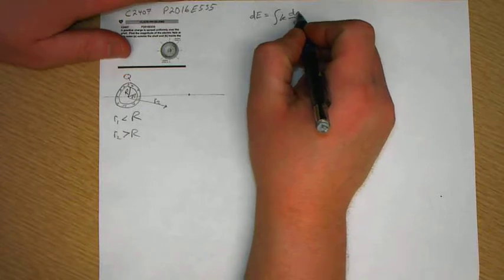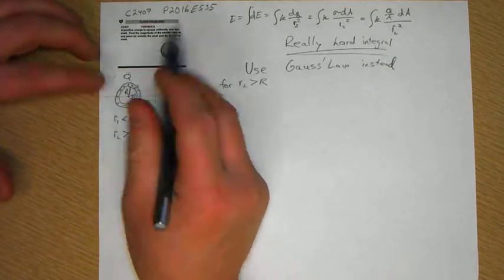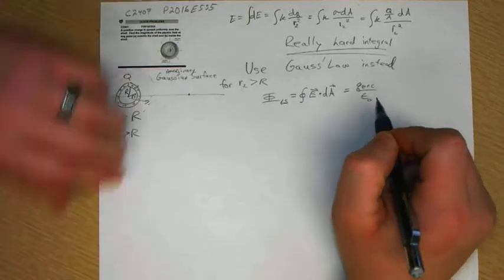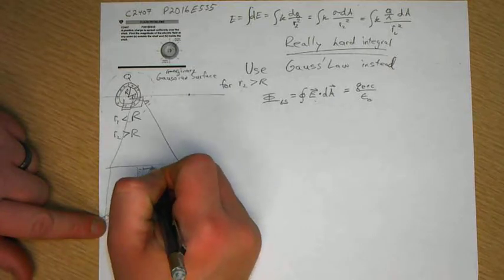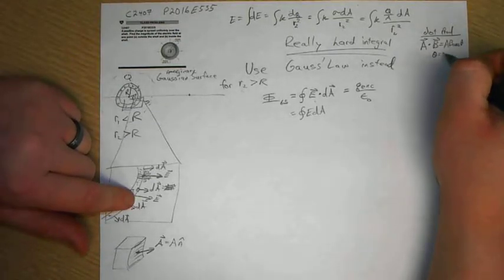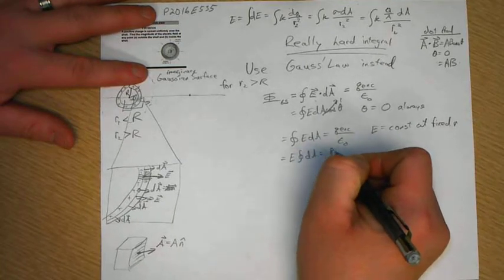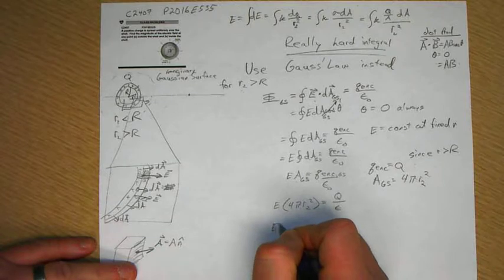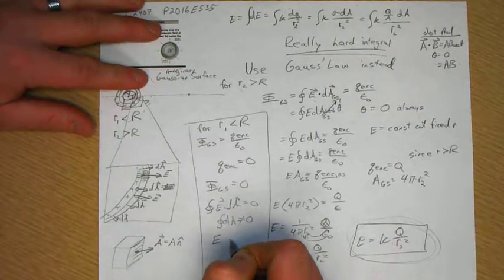C2407 P2016E535 - Gauss' Law, Field around shell of charge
A positive charge is spread uniformly over the shell.  Find the magnitude of the electric field at any point (a) outside the shell and (b) inside the
shell.